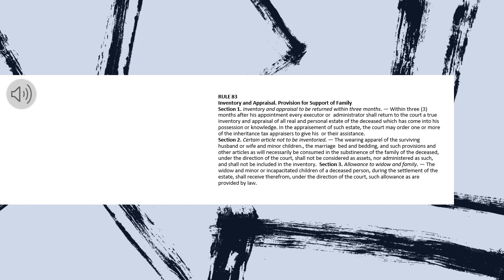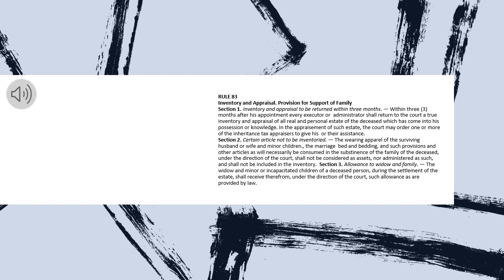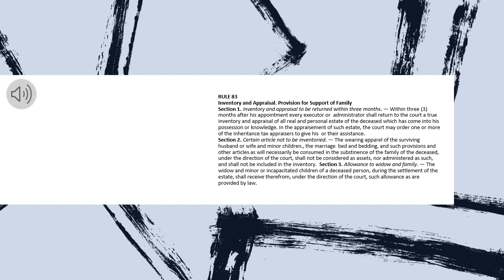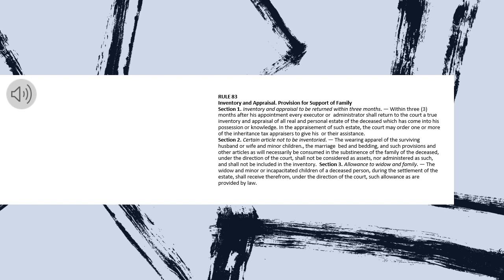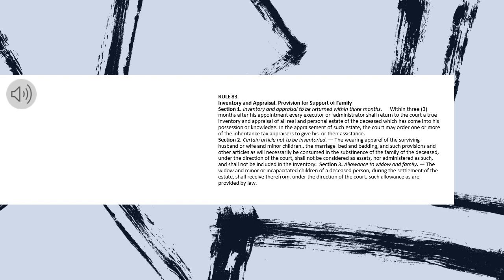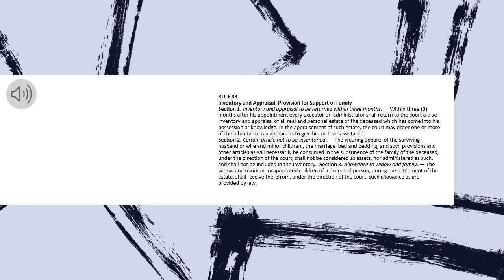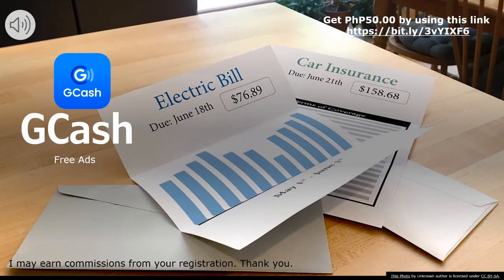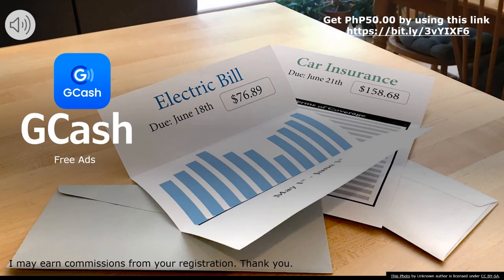Rule 83 of the 2019 Revised Civil Procedure, Rules of Court, (A.M. NO. 19-10-20-SC) |Codal and Audio